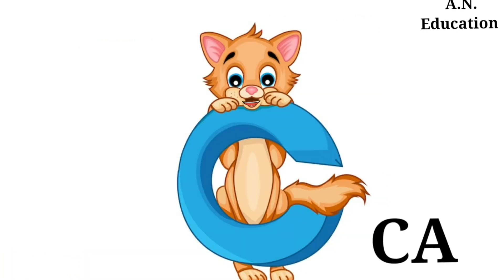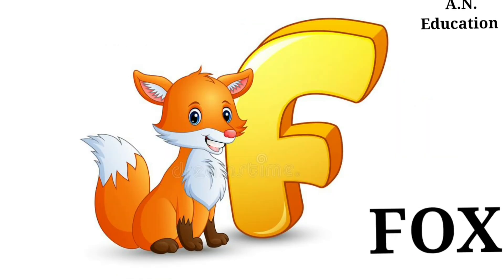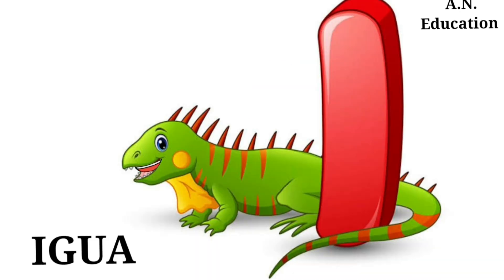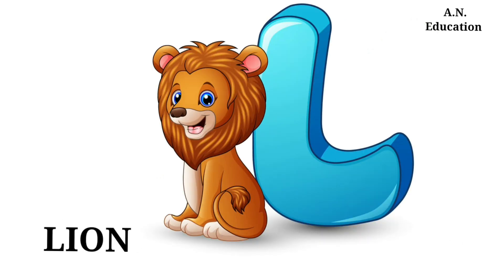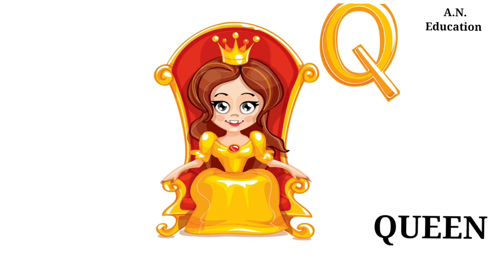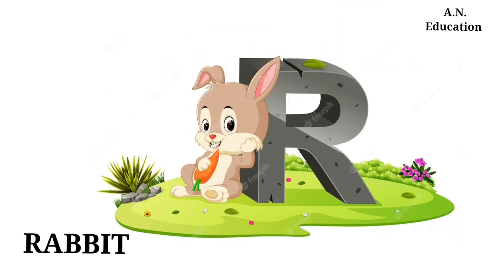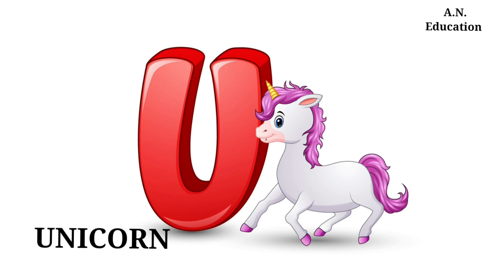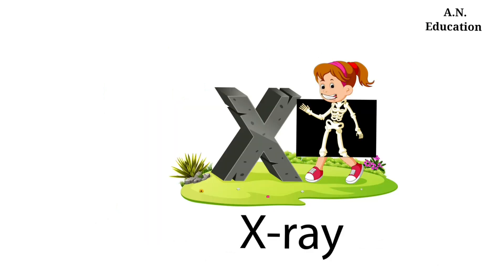alphabet for kids | learn ABCD | A for apple | B for ball | videos for children | A.N.Education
alphabet for kids | ABCD | A for apple | B for ball | videos for kids | A.N.Education |